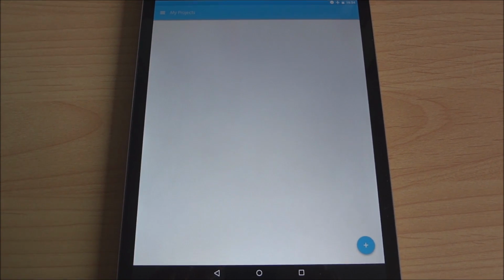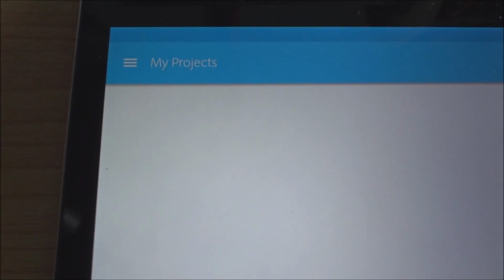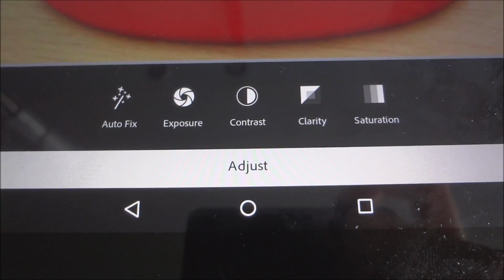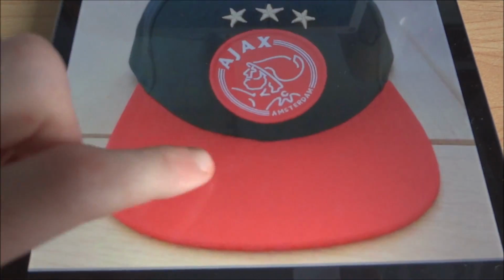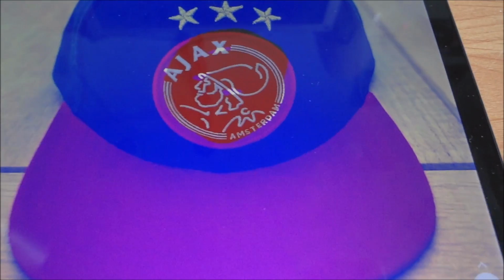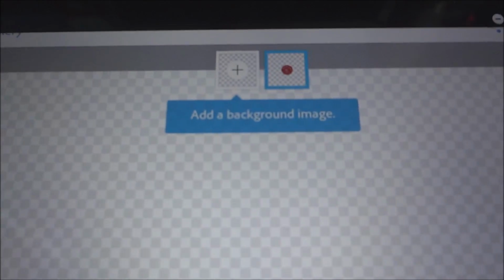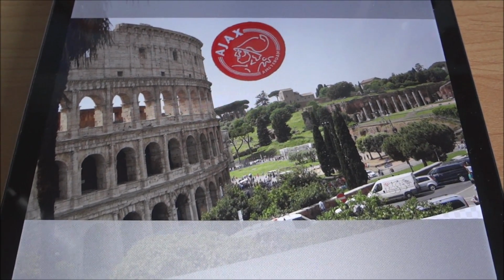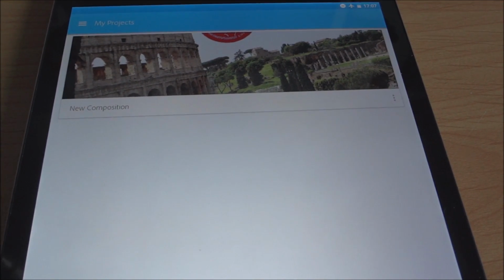Hands on - Photoshop Mix (Android tablet)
Photoshop Mix is not officially available for Android tablets, so don't expect any support from Adobe if the app doesn't work.